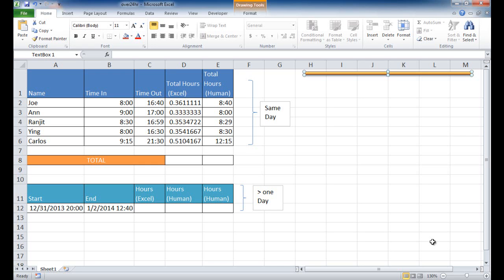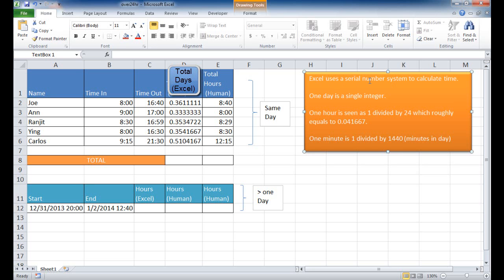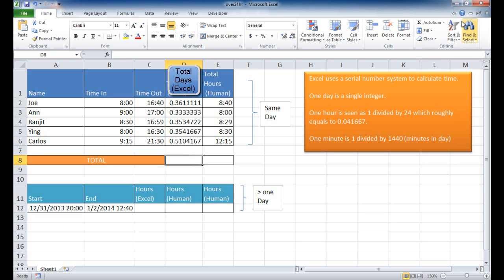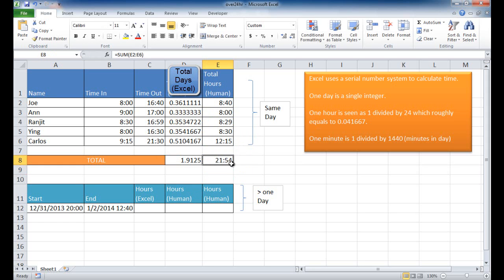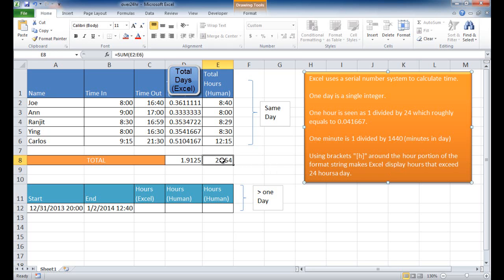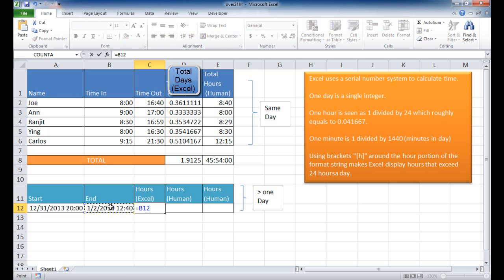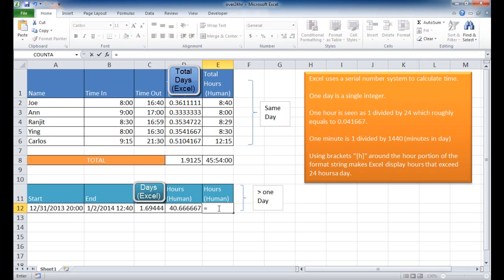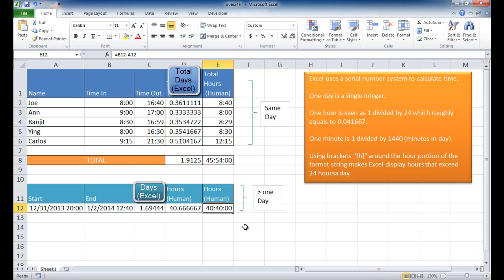Working with Time Values Greater than 24 Hours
Excel is great with working with date and time but if it is over twenty four hours there are some things you need to keep in mind on how it gets displayed or represented. This video will show how to work with the time values that are over 24 hours.  Usually excels "cuts" of the time value but with some display formatting you can get Excel to correctly display time that is over 24 hours.